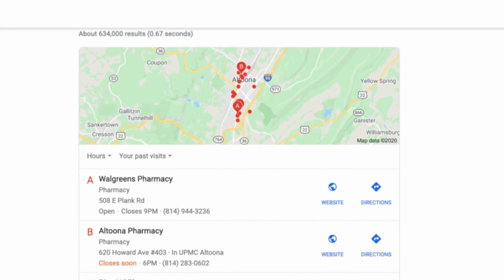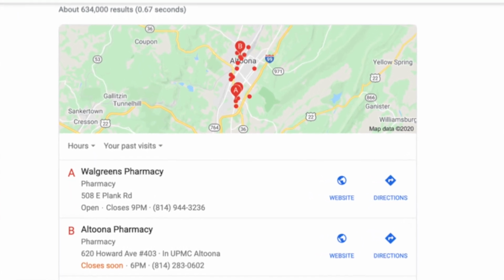APHUG Lesson 7.8